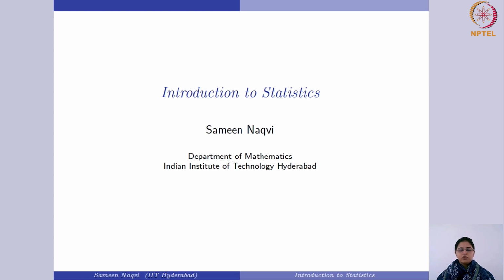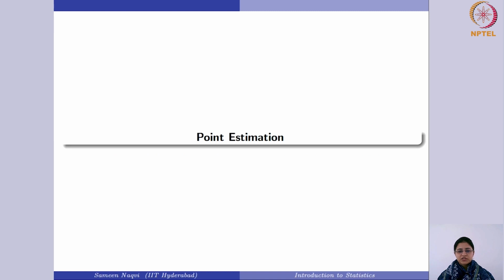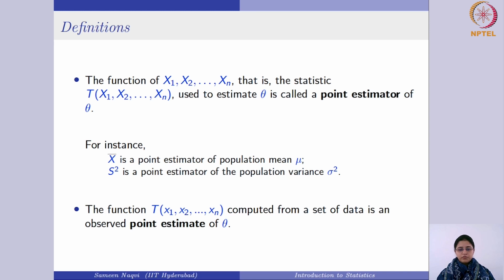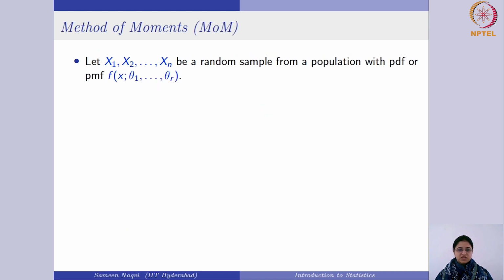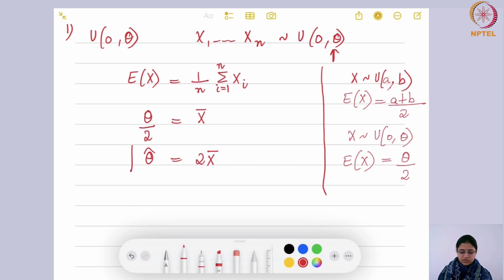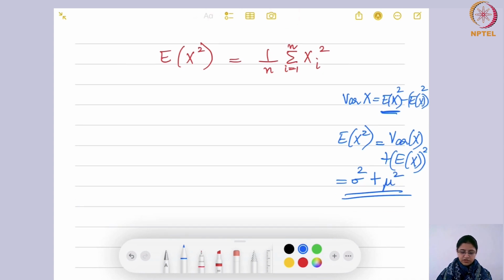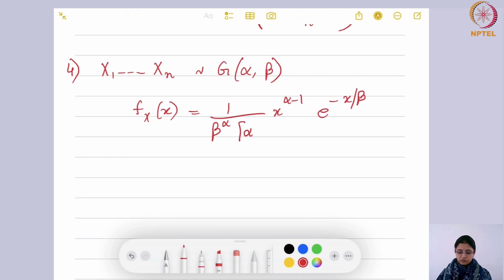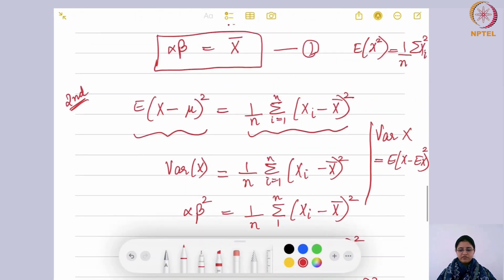Point estimation - Part 1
Method of Moments